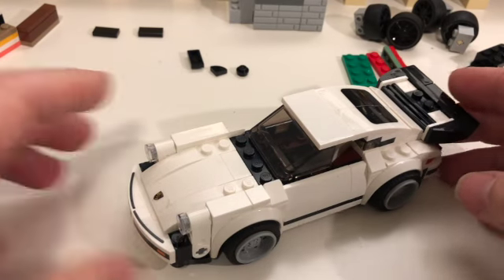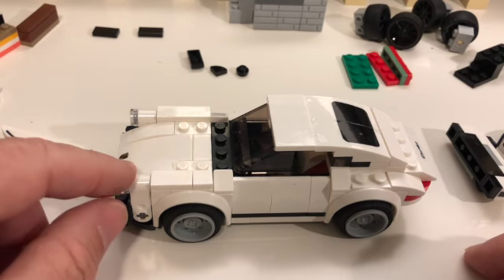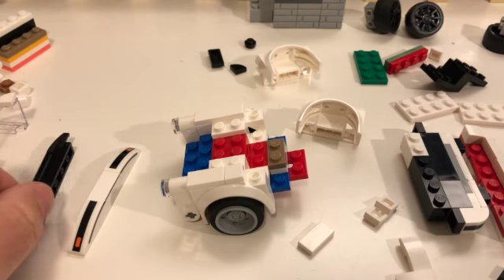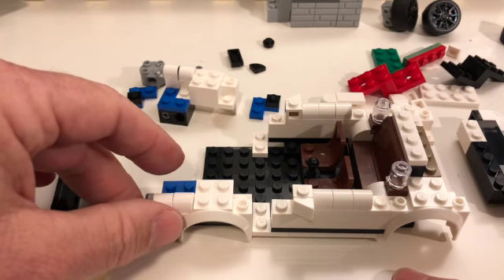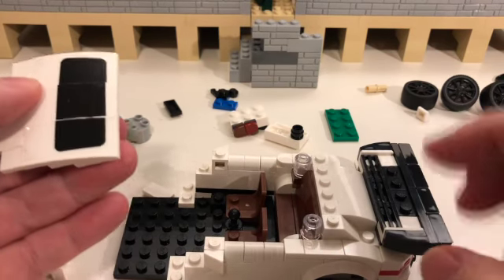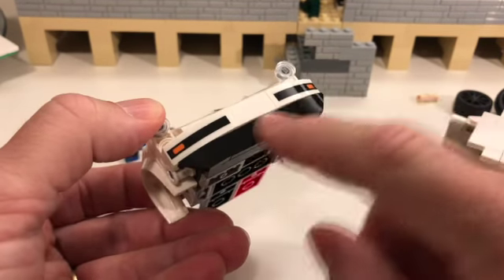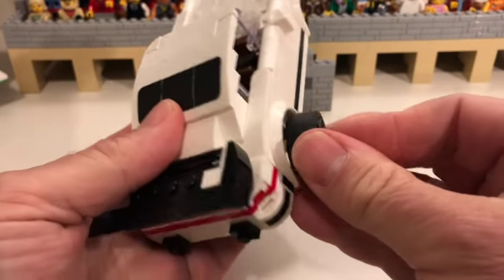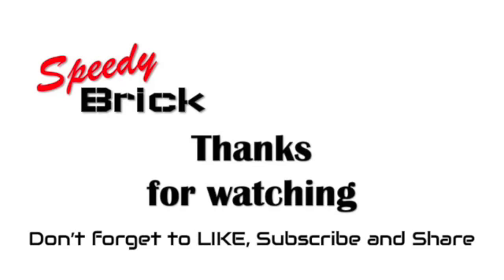Lego Speed Champions Porsche 911 conversion from 6 to 8 wide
The iconic Porsche 911 Turbo Speed Champions set was actually my first Speed Champions set, I want it to sit alongside the large Porsche 911 set but it was begging to be upgraded to an 8 wide version and get a decent interior.
Hope you like the result.